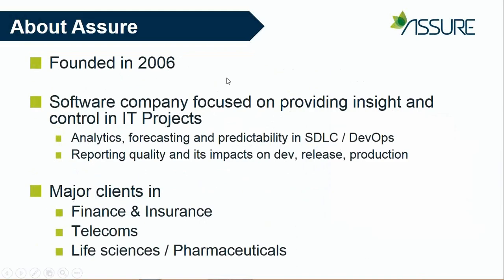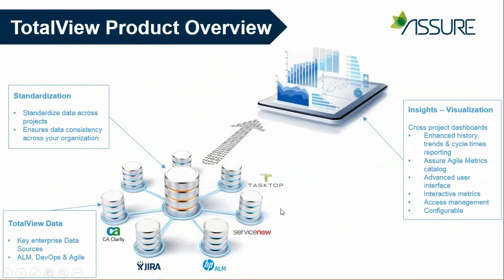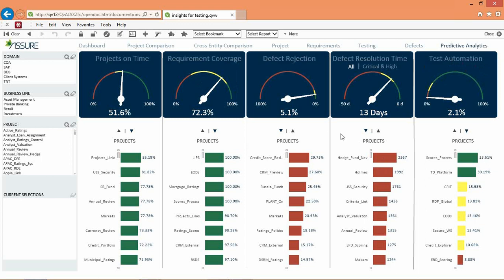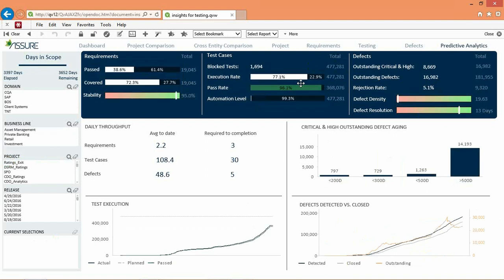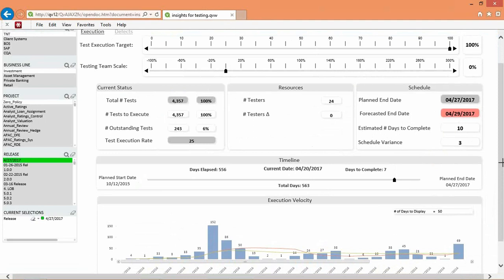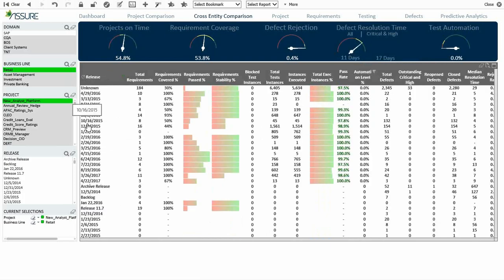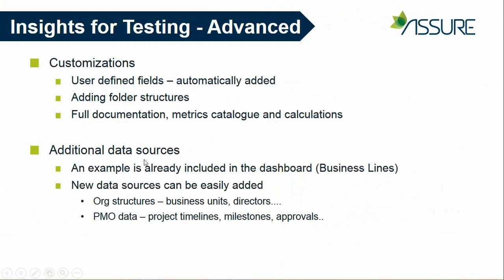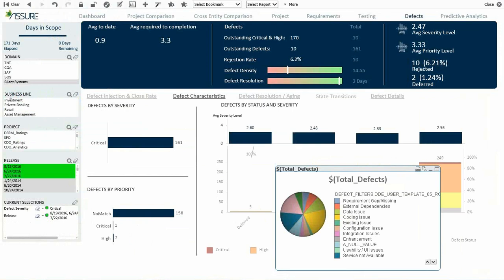Webinar Introducing TotalView Insights for Testing